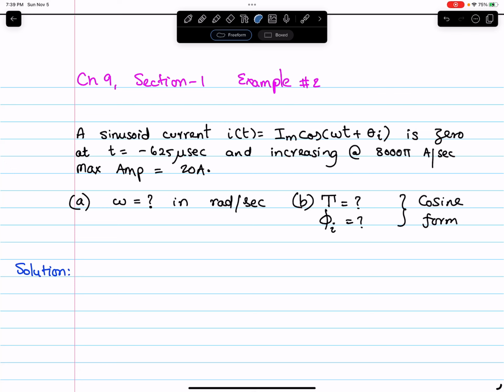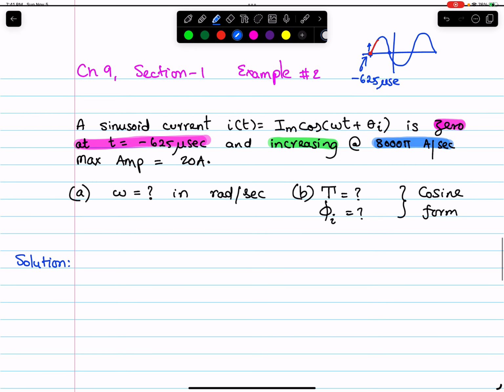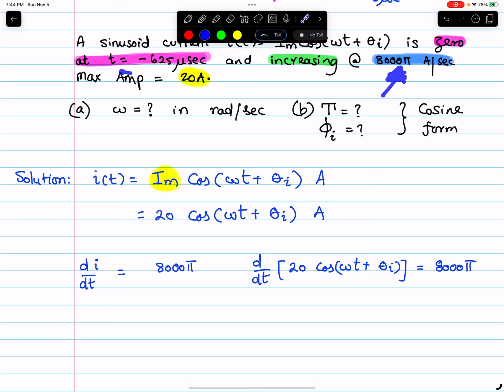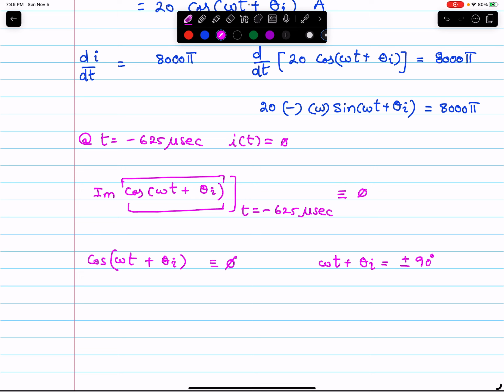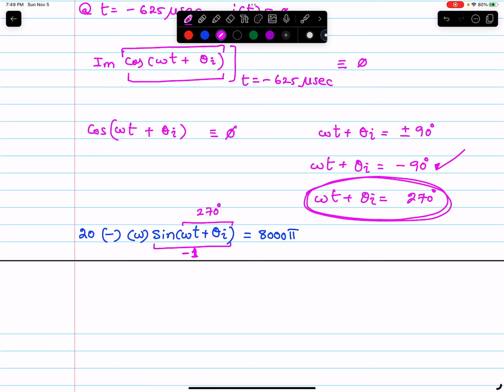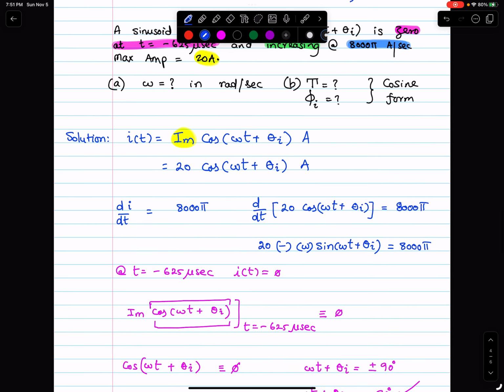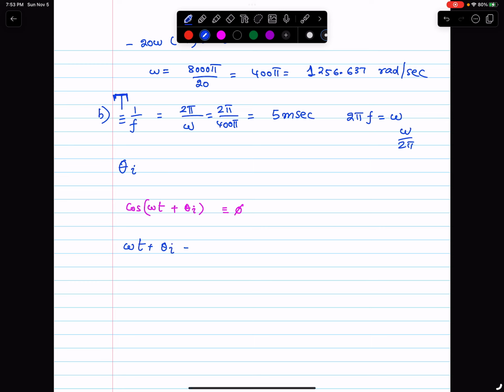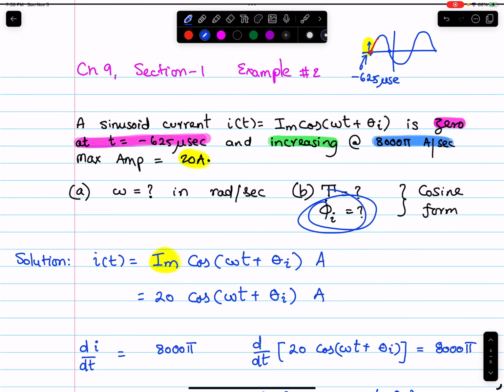3 Section 9 1 Example 2